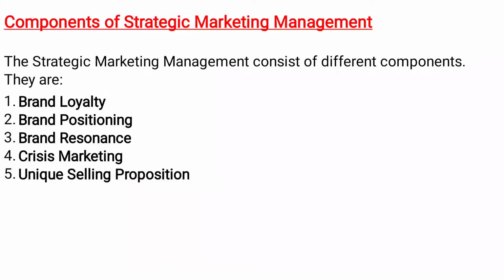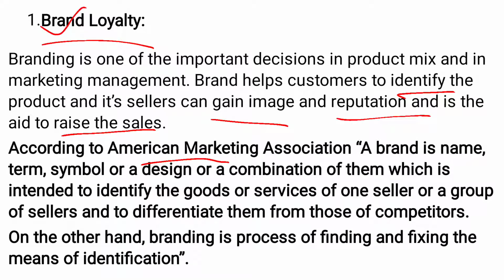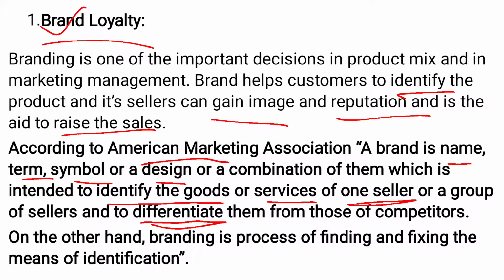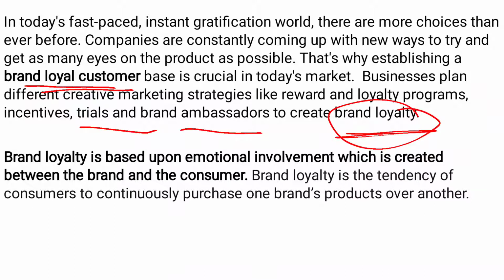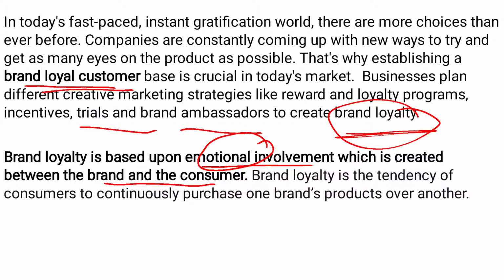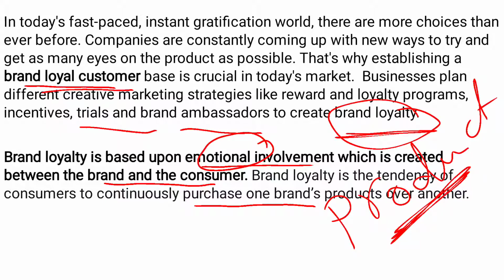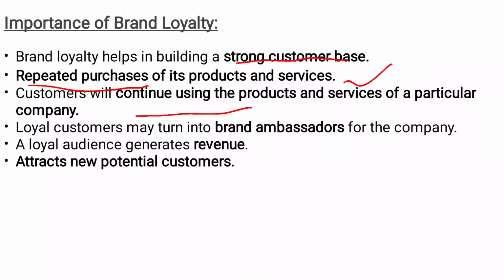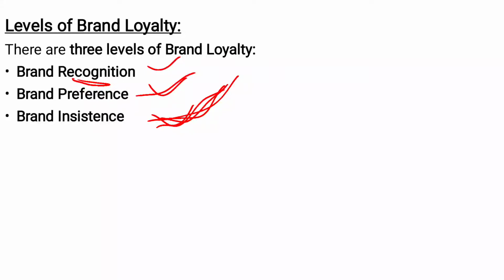Strategic Marketing Management- Unit1 - part 5 ( Components of SMM)